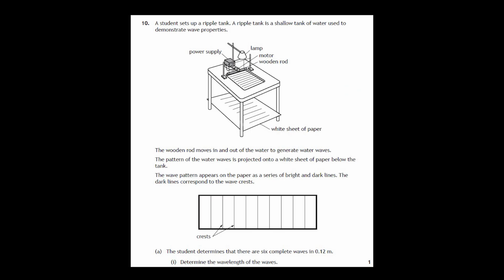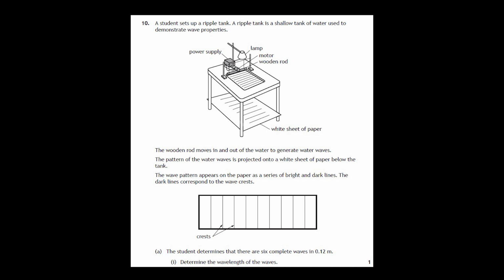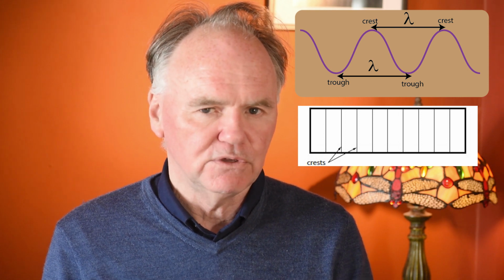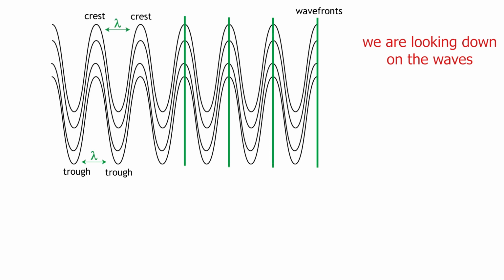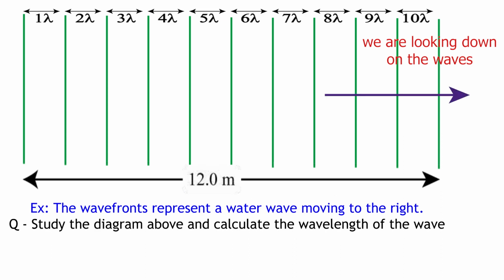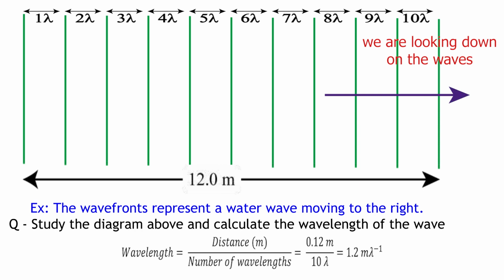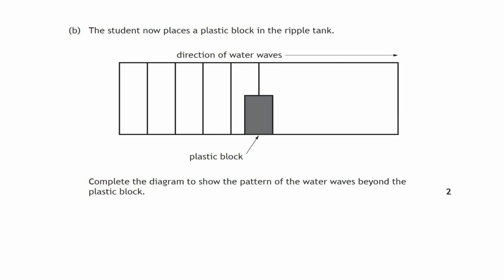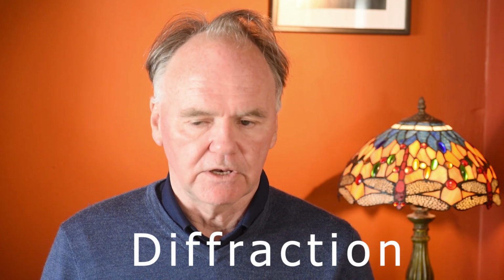Q -10 SQA NAT 5 Physics Exam 2022 - Wave properties, wavelength, frequency, wave-speed, diffraction.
Question 10 from the National 5 Physics 2022 paper from the SQA. We are asked to find the wavelength of a water wave, given wavefronts produced in a ripple tank its frequency and speed. Finally we are asked to draw wavefronts after they diffract round an obstacle. The video offers solutions with the necessary background knowledge.